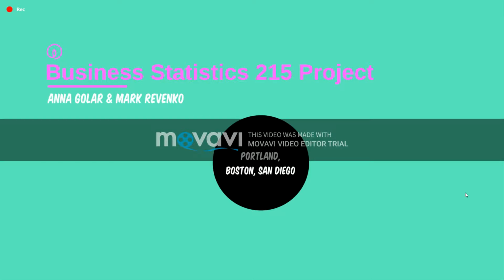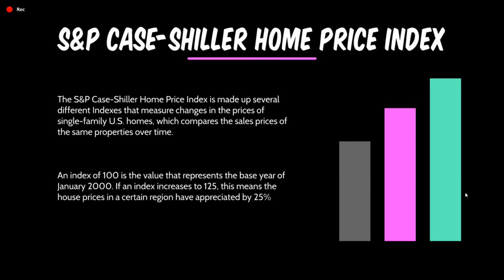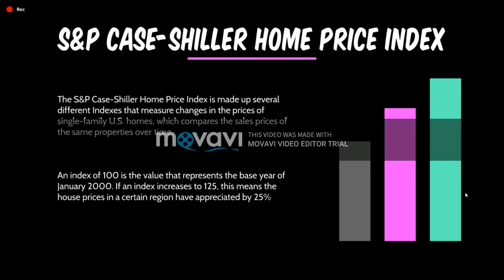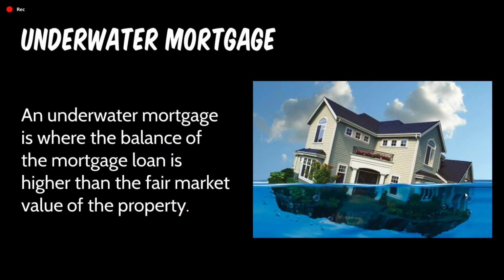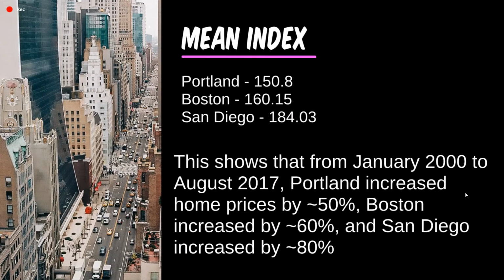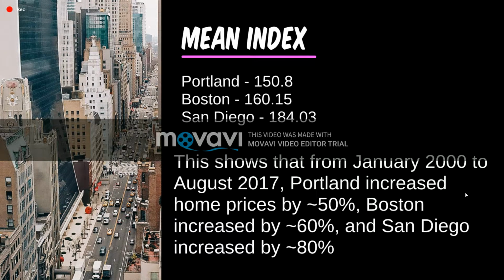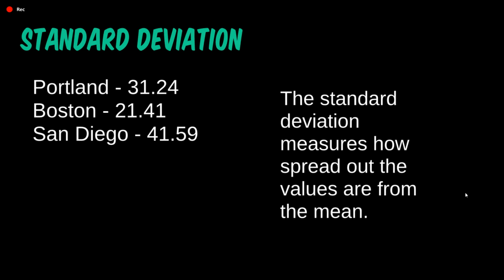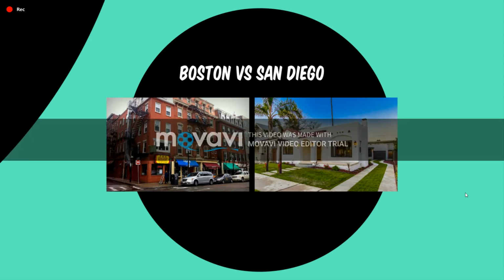Business Statistics 215 Project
WSUV MGTOP 215 Final Project. Please excuse the watermarks.